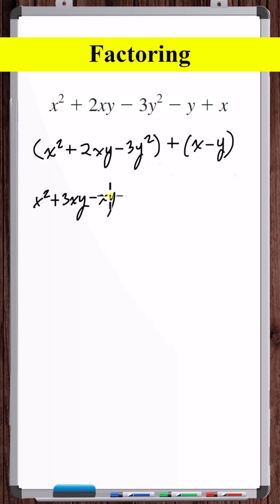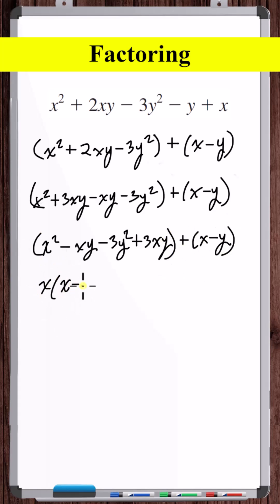Factoring | x² + 2xy - 3y² - y + x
In this video, we factor an expression.